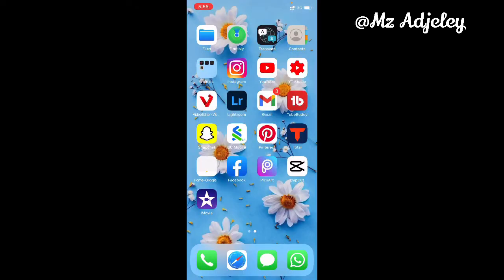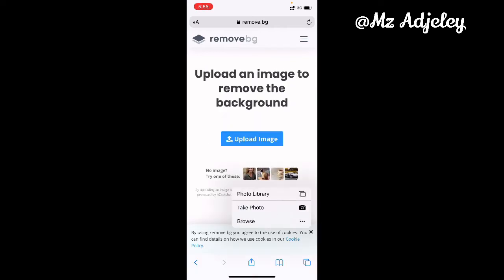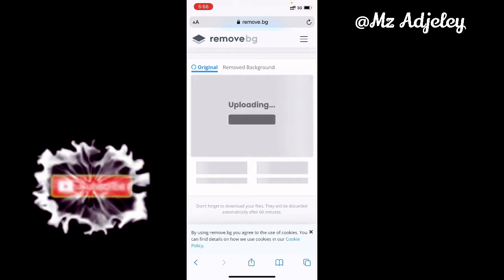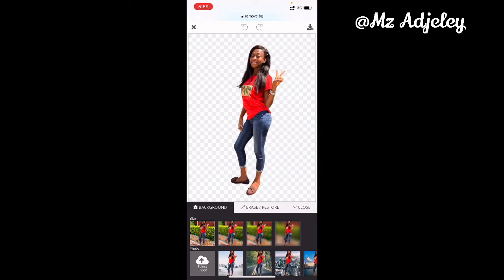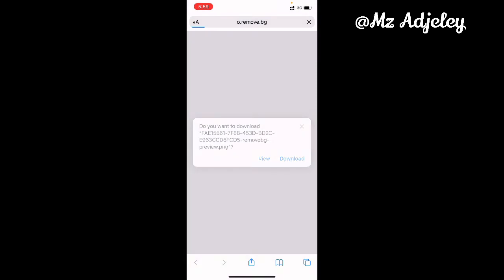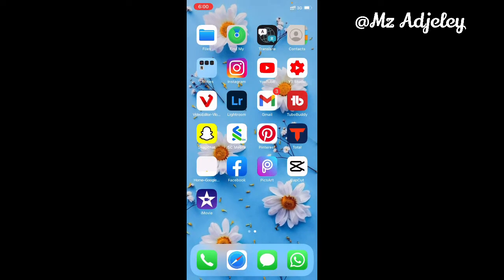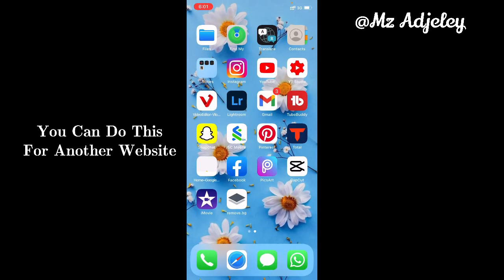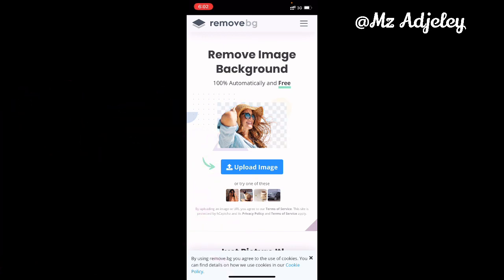Get Rid Of Distracting Background | Quick & Easy Way To Remove Backgrounds From Your Photos On Phone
How To Remove Background From Picture For Thumbnails | Easy | Free , How To Remove Background From Image For Thumbnails | Free | Easy

How To Remove Background From Picture | Easy | Free

I’ll Be Showing You A Step By Step Tutorial On How To Remove Background From Image Or Photo For Your YouTube Thumbnails And It’s So Easy To Do And Free. All You Need Is A Browser. You Can Do This On Your iPhone , Android Or Computer.

This video was recorded with:
* Edited with Vlogstar

XOXO

How To Remove Background From Picture | Easy | Free , How To Remove Background From Picture | Easy , How To Remove Background From Picture | Free , How To Remove Background From Picture ,
How To Remove Background From Image For Thumbnails | Free | Easy , How To Remove Photo Background For Thumbnails | Free , How To Remove Picture Background For YouTube Thumbnails | Free ,